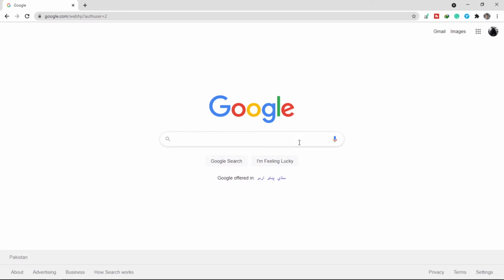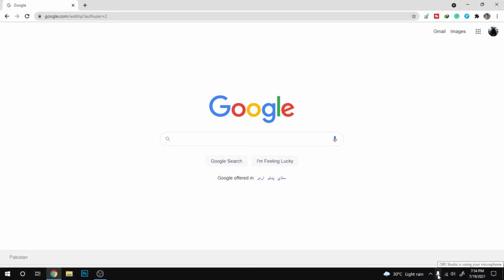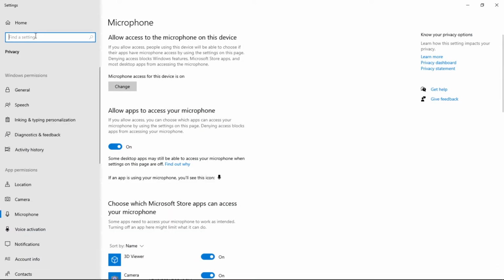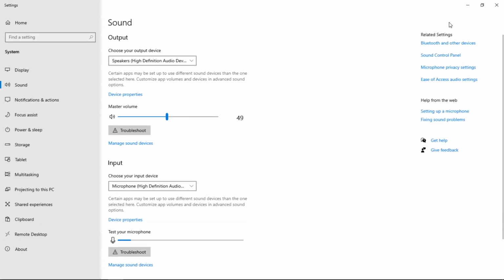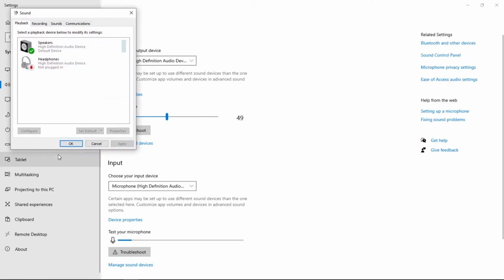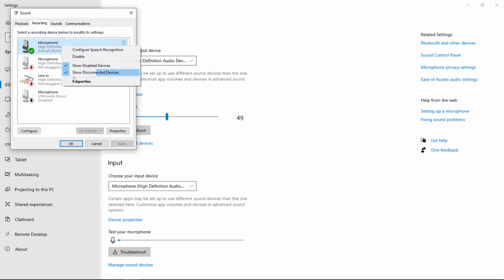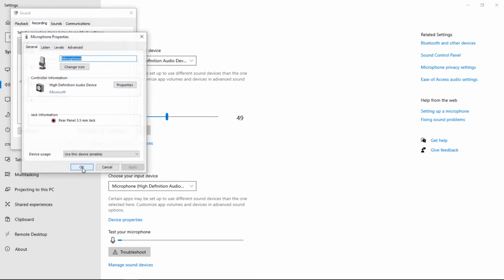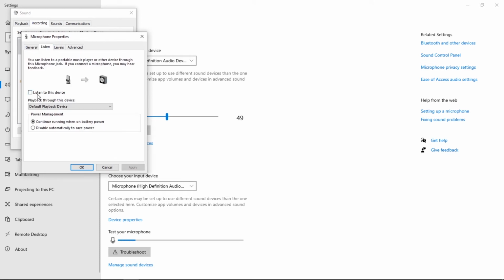How to Hear Your Microphone Voice through Speakers | Turn your speaker into a microphone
How to Hear Your Microphone Voice through Speakers | Turn your microphone into a speaker